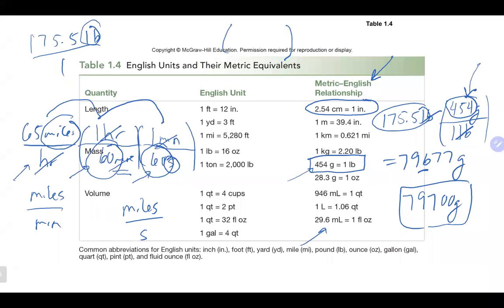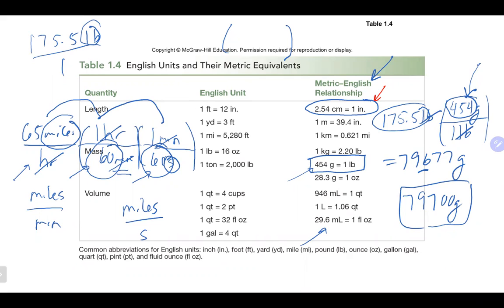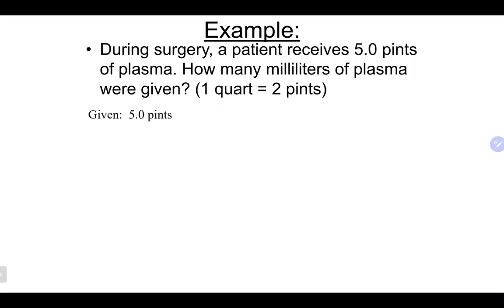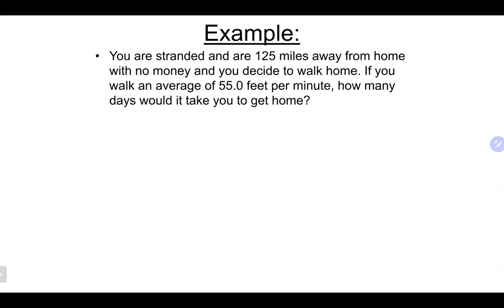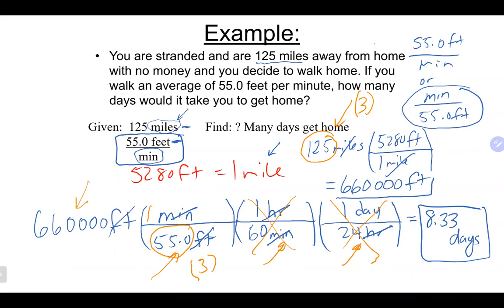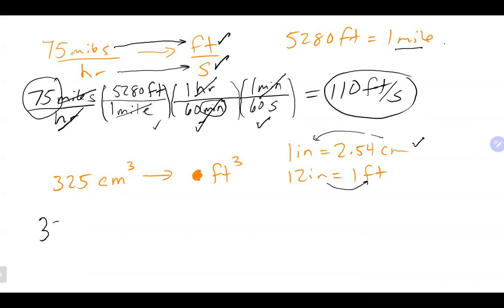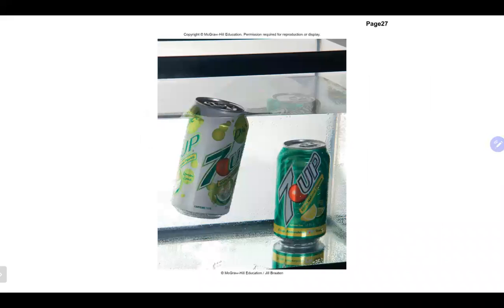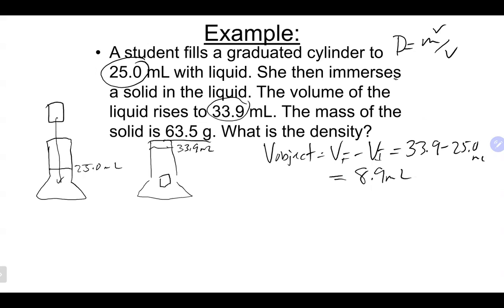Chem 2A Lecture 2/24/22 (Ch 1)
We lectured on Ch 1 (conversions, dimensional analysis, density)